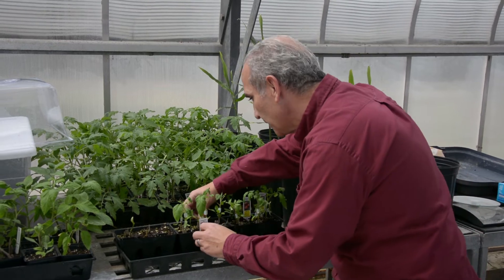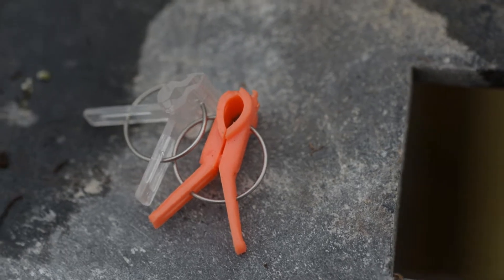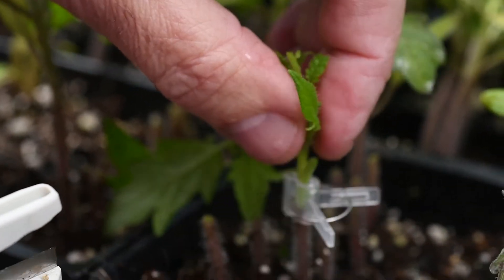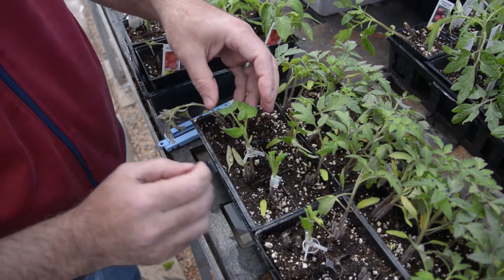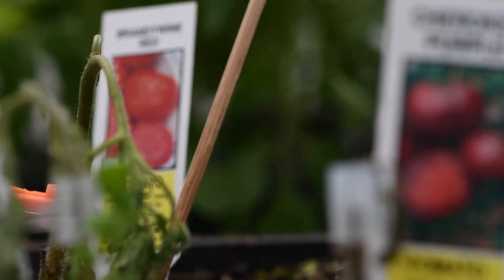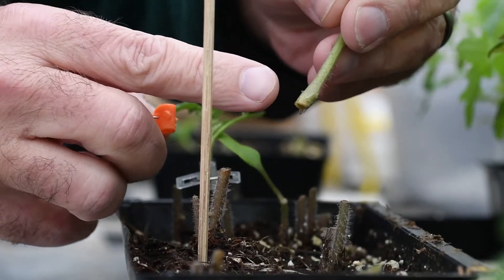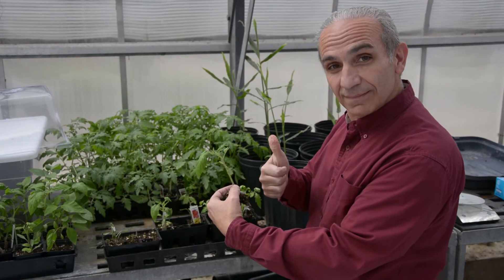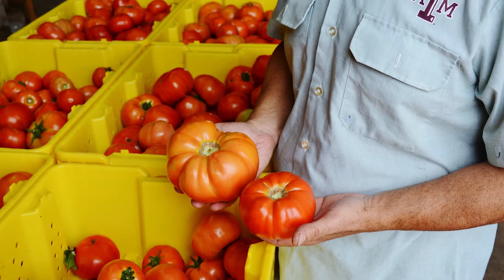Grafting tomatoes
Dr. Joe Masabni, Texas A&M AgriLife Extension Service small acreage horticulture specialist, knows tomatoes. In this short video, Masabni shows the basics of grafting tomatoes.